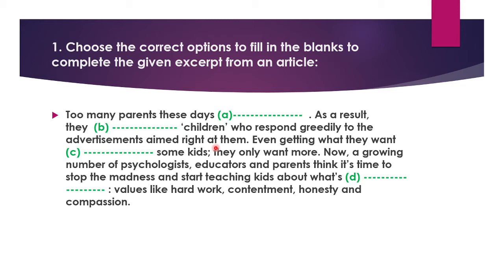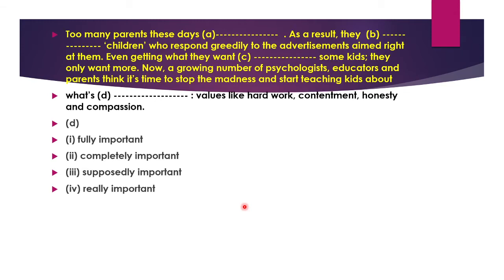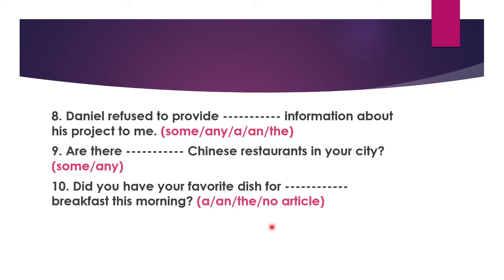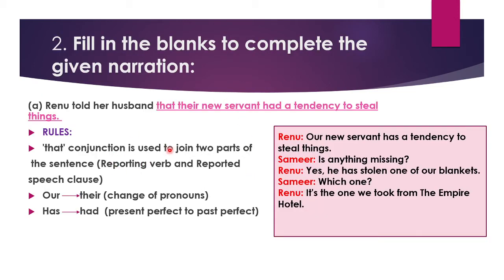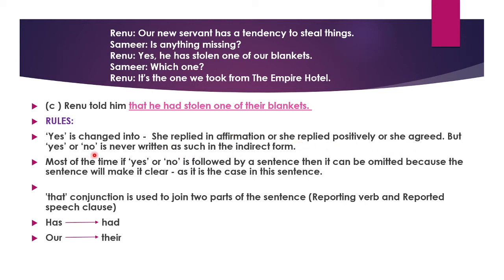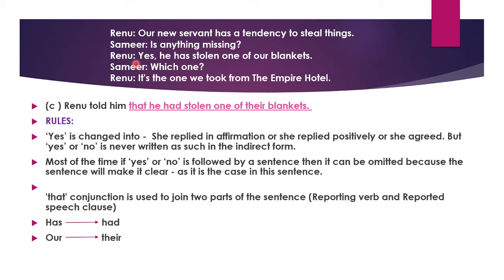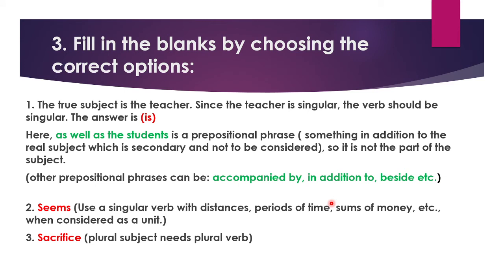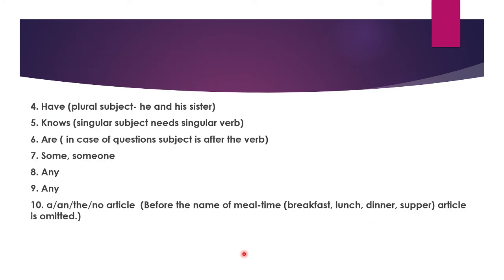Grammar Worksheet - 1 classes 7, 8, 9, 10 CBSE Pattern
REVISION ASSIGNMENTS for grammar
Exercises based on reported speech, cloze, subject verb concord, some & any , articles